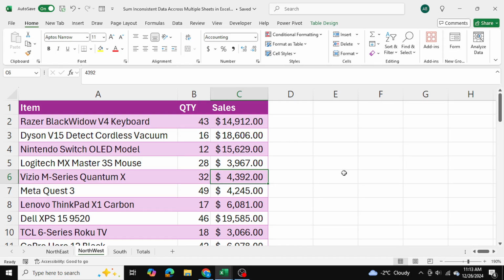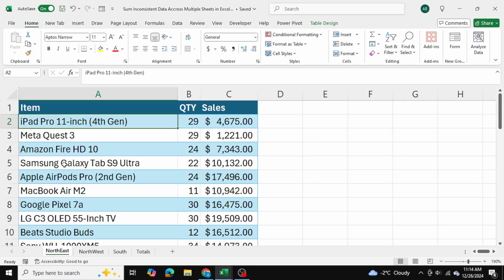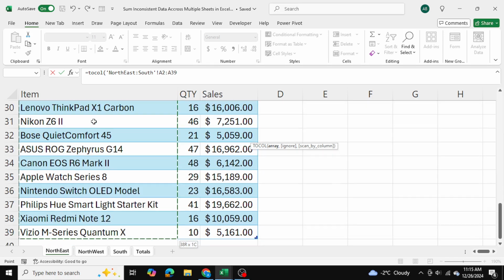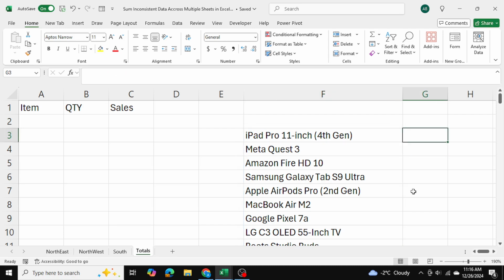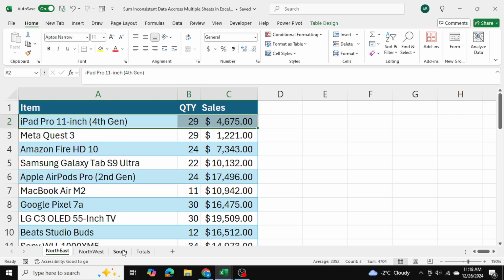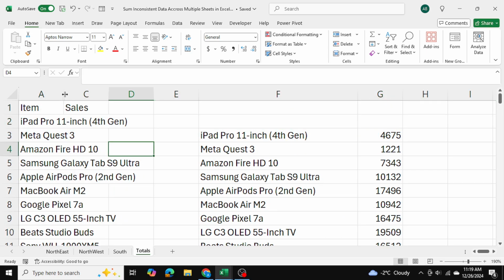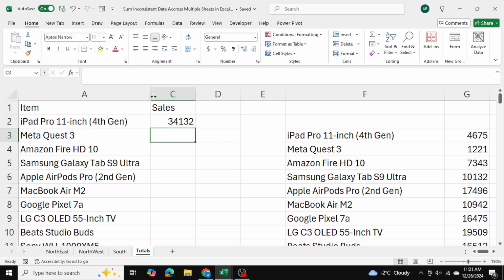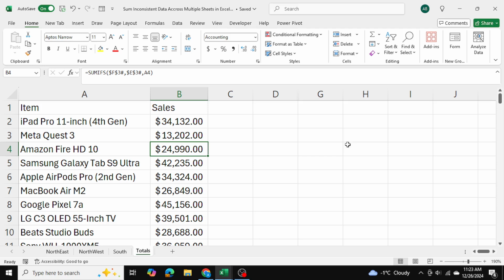Summing Across Worksheets Made Easy with This One Simple Trick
Learn how to effectively sum data across multiple worksheets in Excel, even when rows do not line up. This tutorial provides a comprehensive guide on using Excel formulas to consolidate data seamlessly. Discover solutions for common issues like when the sum across multiple sheets is not working and how to adjust formulas for inconsistent row structures.

Topics include:
● Using the SUM function across worksheets.
● Troubleshooting errors in Excel formulas across worksheets.

Enhance your Excel skills by mastering these essential techniques.